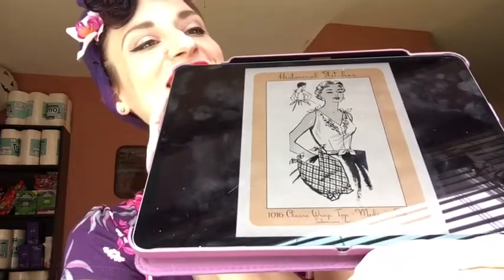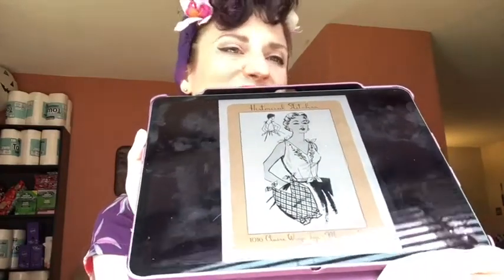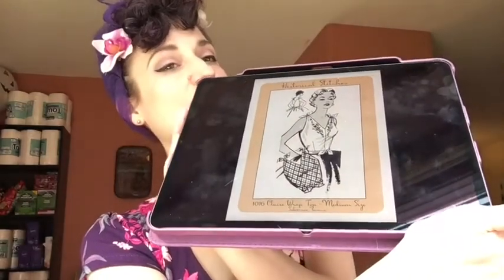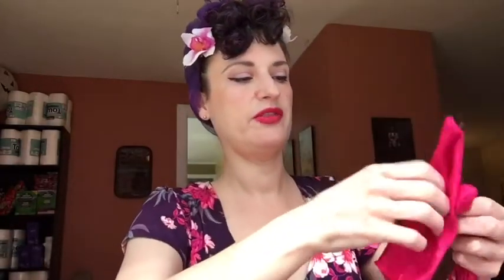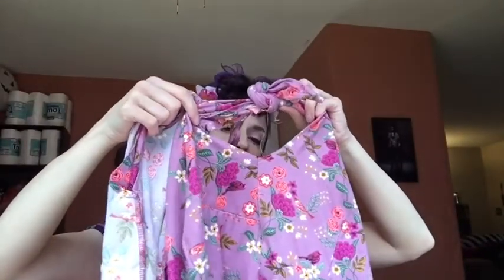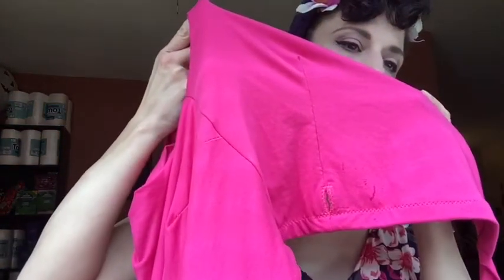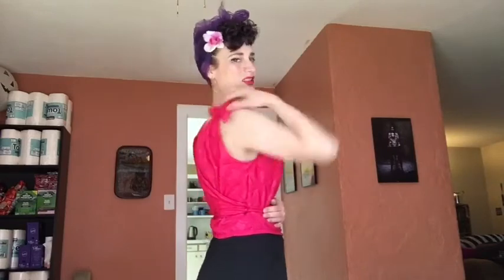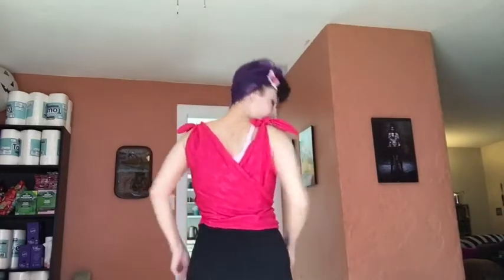fridaysews 1 vintage top 3 ways and a beret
Join the “ sew a vintage style dress community” on Facebook

Killer kitsch discord channel

The Claire wrap top pattern

Night wing (On Amazon prime video )